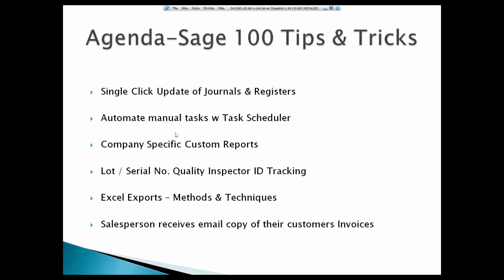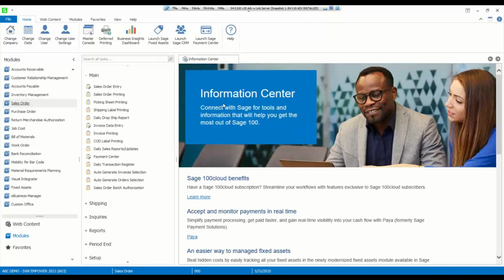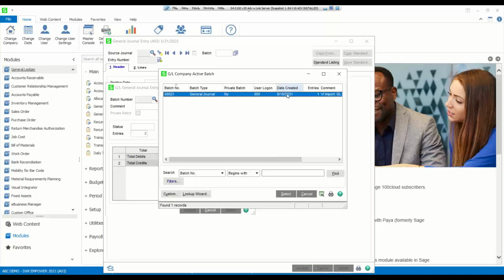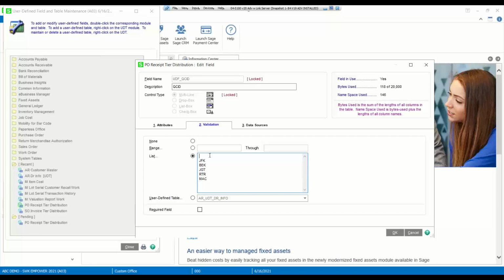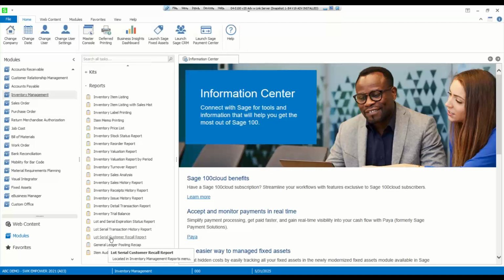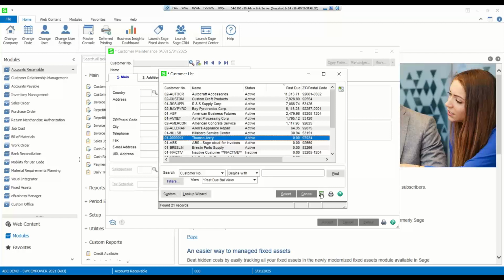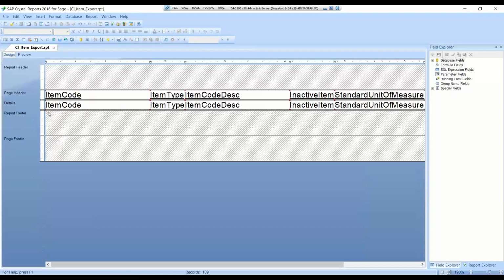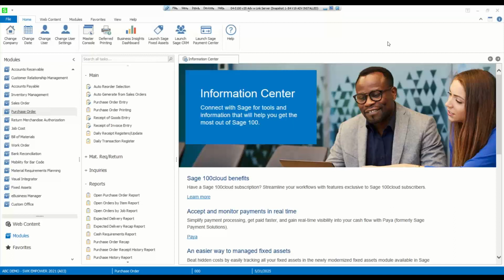Sage 100 Tips & Tricks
This session is a must for users needing to brush up on their Sage 100 knowledge and optimize their use of the software! Learn how to streamline manual tasks and eliminate time-consuming inefficient processes.

Watch our recorded session with SWK's very own Senior Sage 100 Consultant, Bruce Kern, as he dives into:

- How to use Sage 100 Role setting to allow automatic update of the Daily Transaction Register.

- How to use Task Scheduler to automate manual processes.

- How to have company-specific custom Crystal reports.

- How to streamline and optimize use of Paperless Office

- Excel Exports from Sage 100

& more!